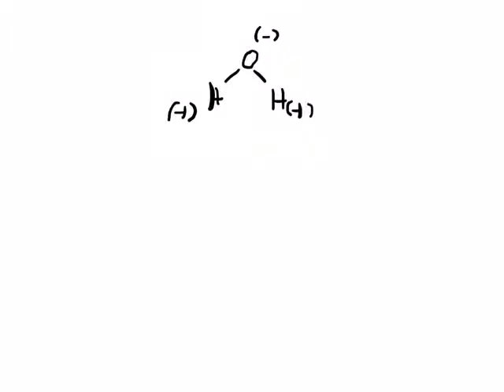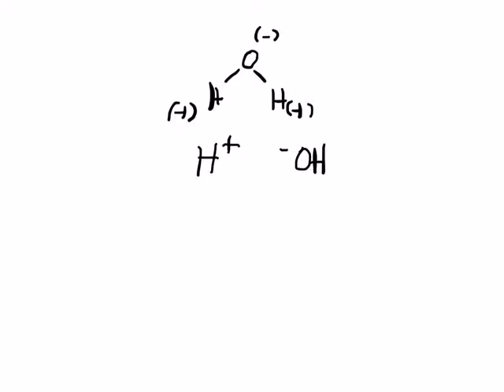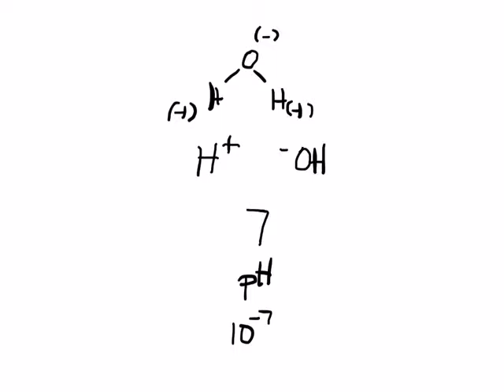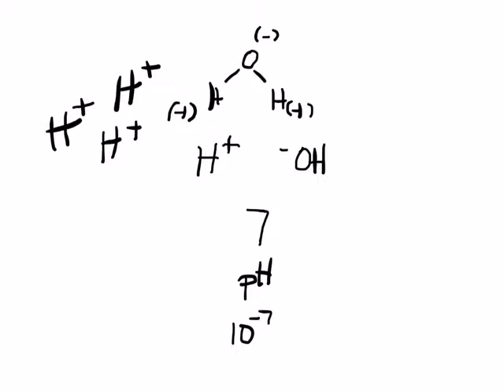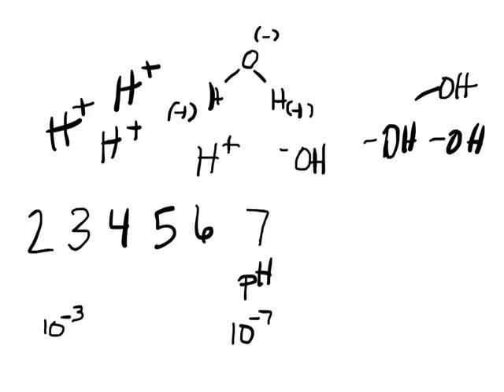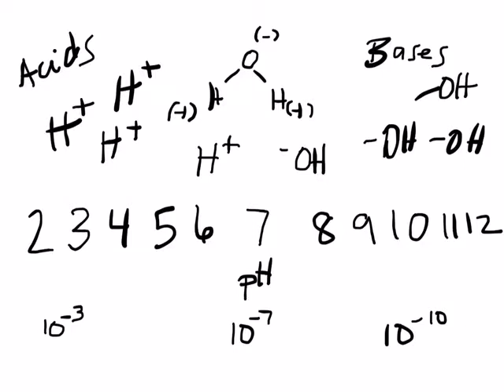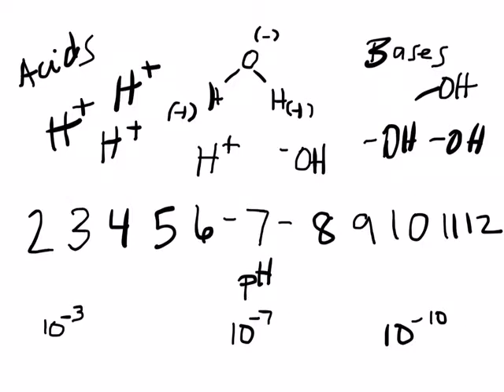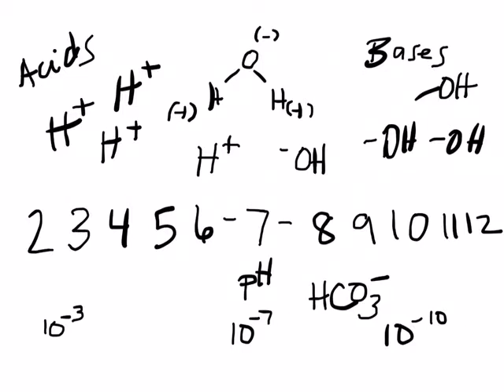Acids and Bases in Biology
Information on acids and bases for Doc B's classes